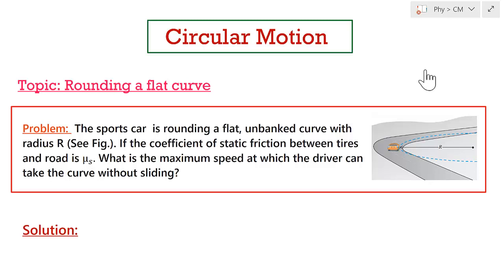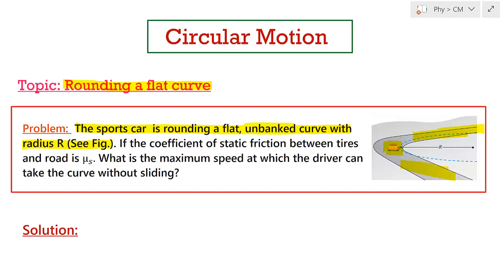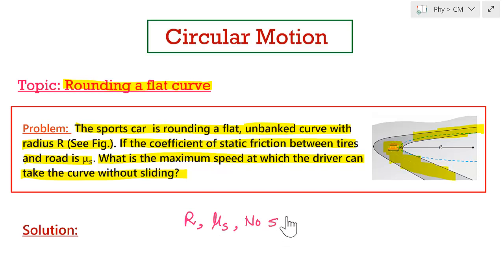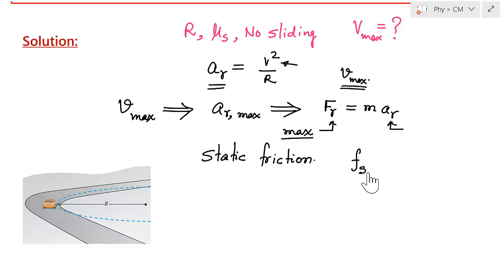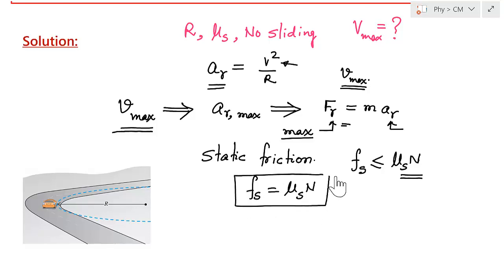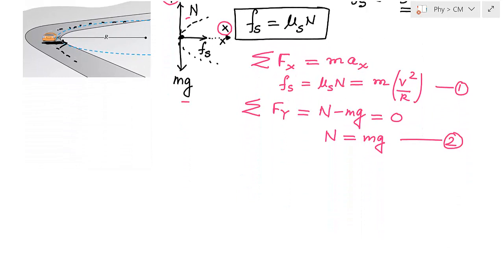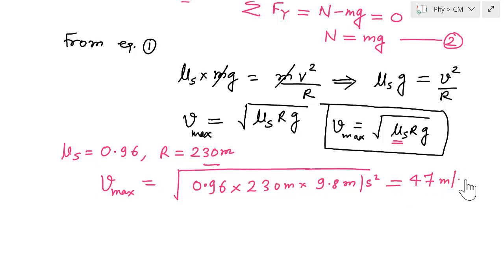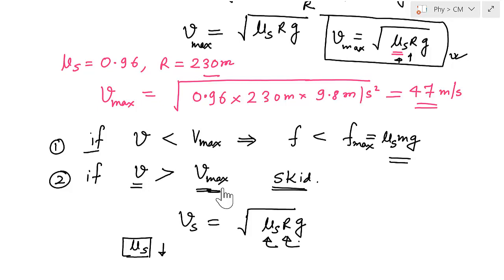CM-3 I Circular Motion I Maximum Velocity in Circular track I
The sports car  is rounding a flat, unbanked curve with radius R (See Fig.). If the coefficient of static friction between tires and road is μ_s. What is the maximum speed at which the driver can take the curve without sliding?